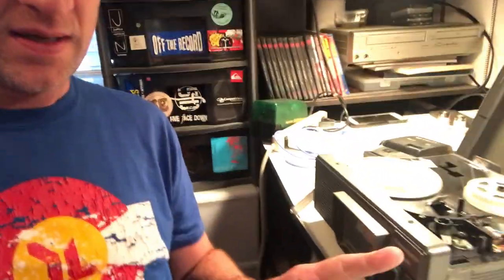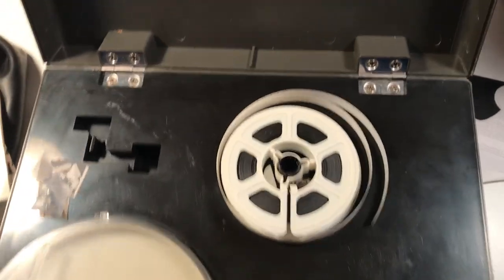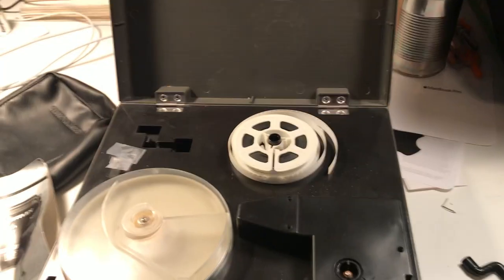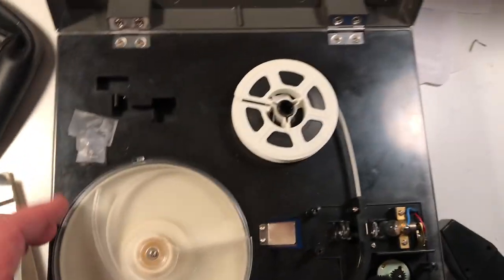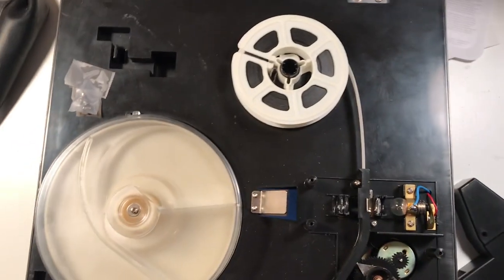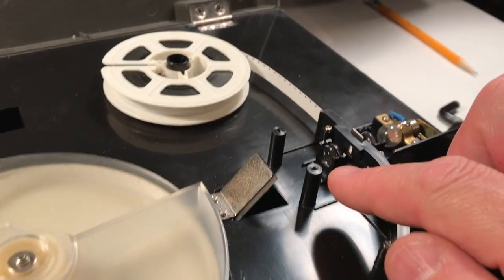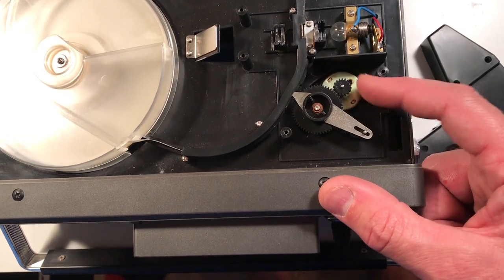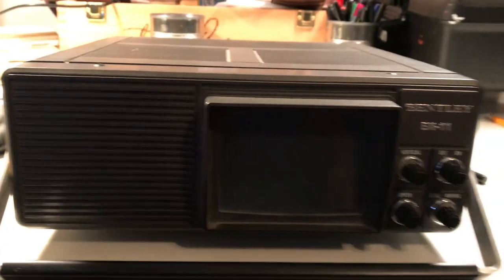Bentley BX-11 Super 8 Film Projector Explanation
Explaining how the Bentley BX-11 Super 8 Film projector works and possible troubleshooting.